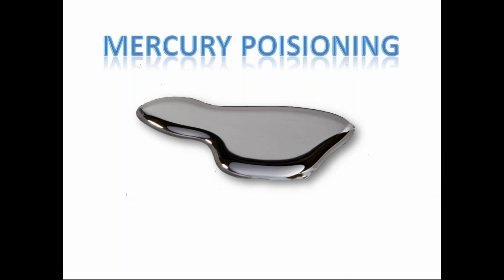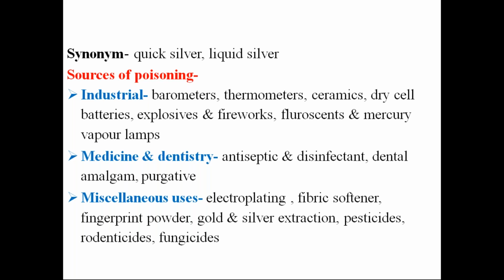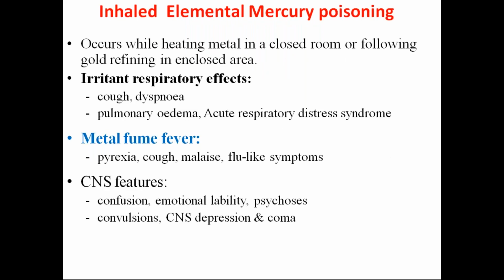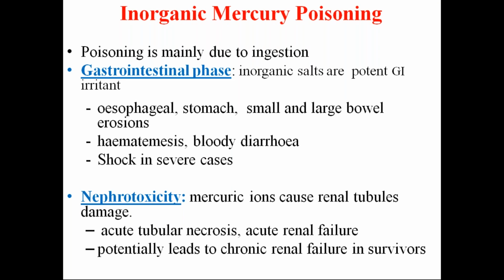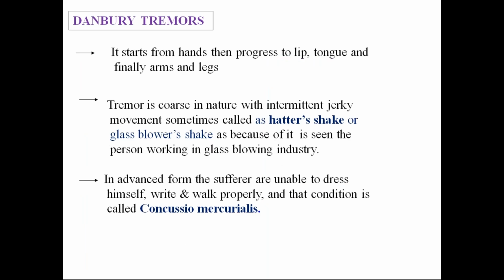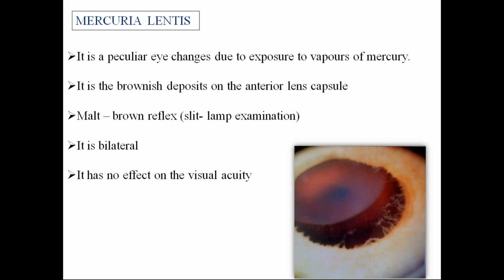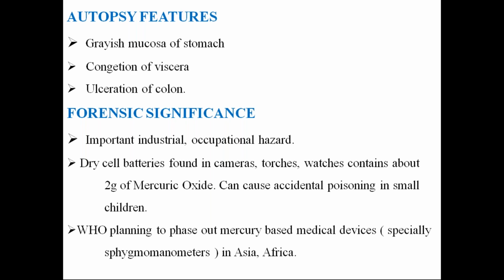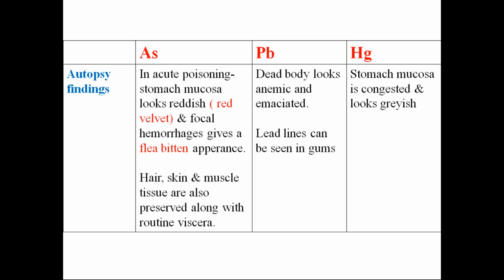A Class On Mercury Poisioning By Dr Pramod,Dept Of Forensic Medicine